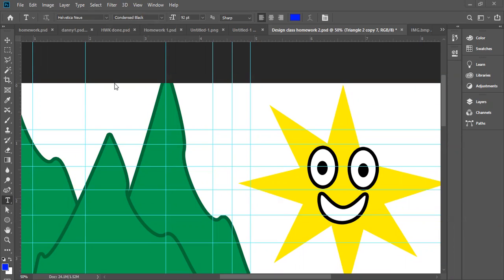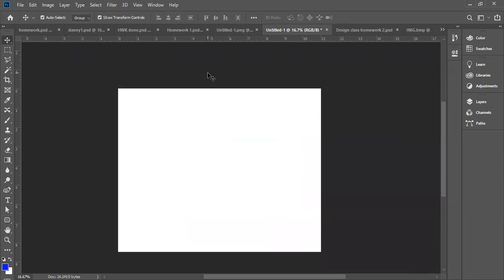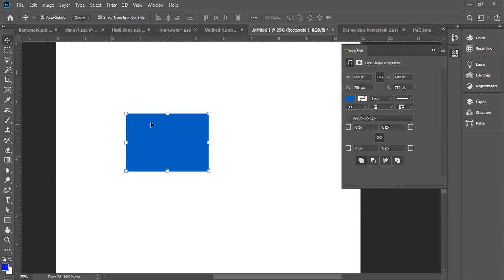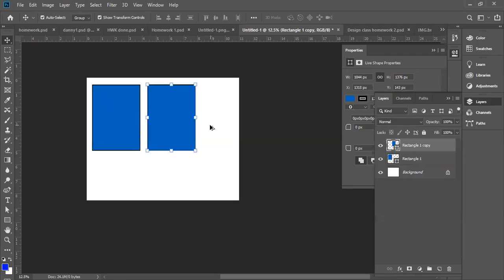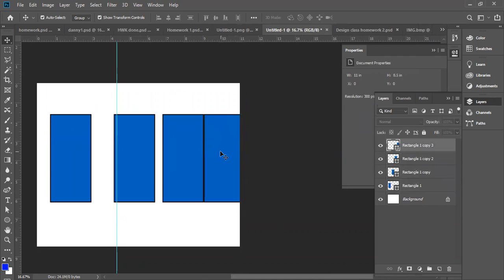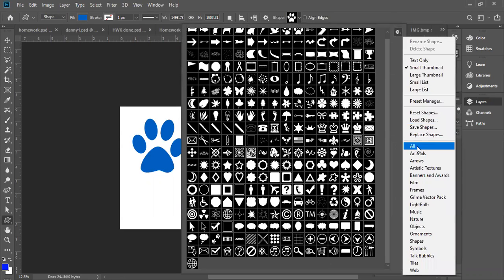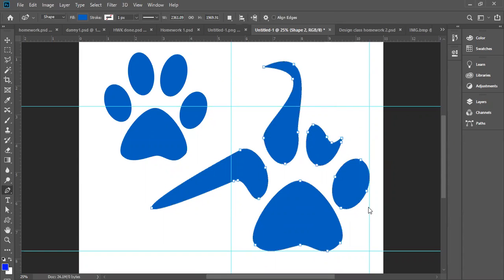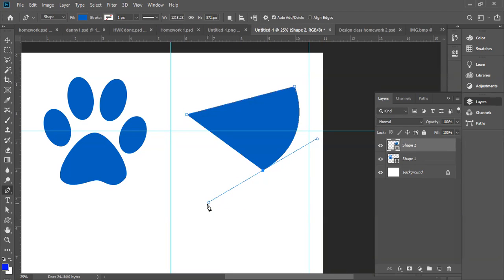Learn Photoshop - Using Guides, working with custom shapes and more (part 2)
Learn Photoshop -  Using Guides, working with shapes, alignment and distribution options and creating paths using the pen tool